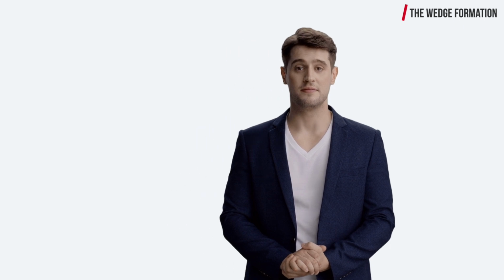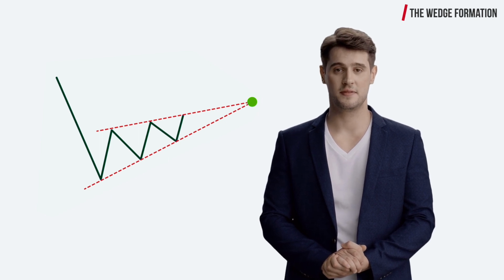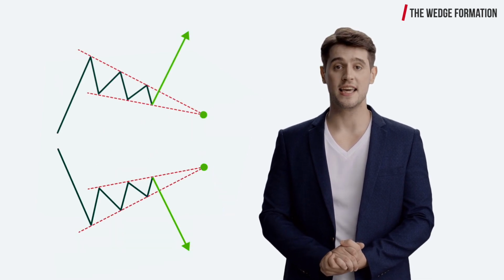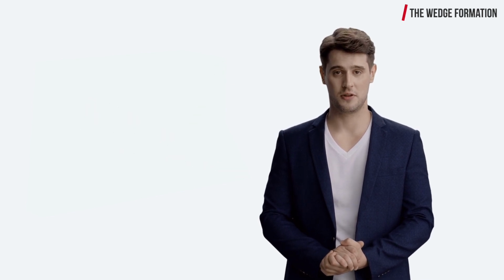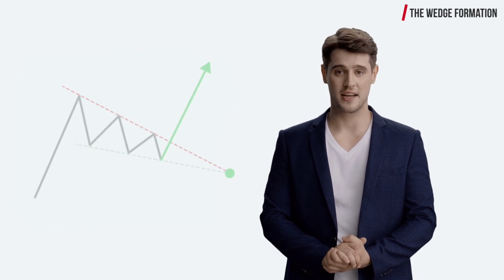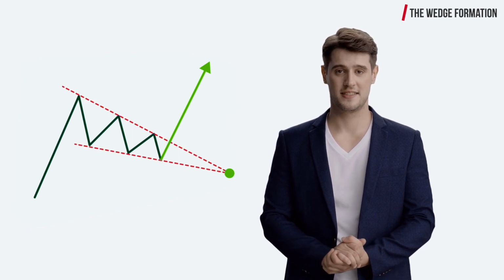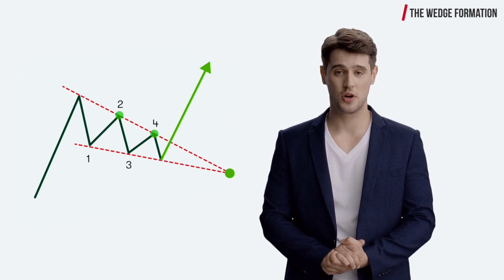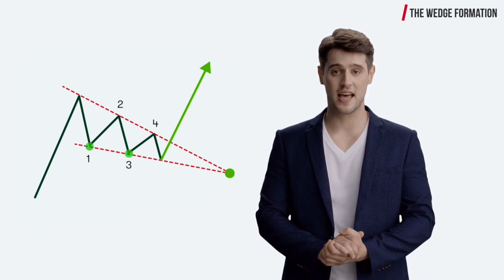The Wedge Formation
In this video, we’ll be looking at the Wedge formation.

This pattern is also quite similar to the symmetrical triangle, identified by two converging trendlines that meet at an apex. However, it is distinguishable by the obvious slant against the trend.

So, the slant can either be to the upside or the downside, depending on the prevailing trend before this pattern. If the slant is downward, it is indicative of a falling wedge formation, which is bullish. On the other hand, if the slant is upward, it’s indicative of a rising wedge, which is bearish.

If you’re feeling a little confused, don’t worry. We’ll clarify everything right away.

So, in a symmetrical triangle, the upper line is descending while the lower line is ascending until they meet an apex. Here, we have a rising and a falling wedge, which are formed a little differently.

For example, a rising wedge is characterized by an ascending lower line and a slanting upper line. This means that higher lows are forming faster than higher highs.  Or, if you prefer the explanation in points, it means that point 4 is significantly higher than point 2 – creating an obvious ascending lower line, while point 3 is only slightly higher than point 1 – creating a slant.

On the other hand, a falling wedge is characterized by a descending upper line and a slanting lower line. This means that the lower highs are forming faster than the lower lows.  This means that point 4 is significantly lower than point 2, creating a descending upper line, whereas point 3 is only slightly lower than point 1, making only a slant.

The most important thing to remember about the wedge formation is if the slant is happening in the direction of the trend, it is likely to become a reversal pattern, whereas if it slopes against the trend, it is most likely a continuation pattern.